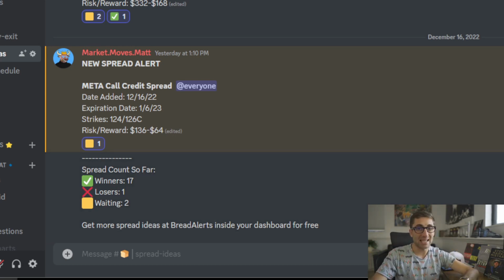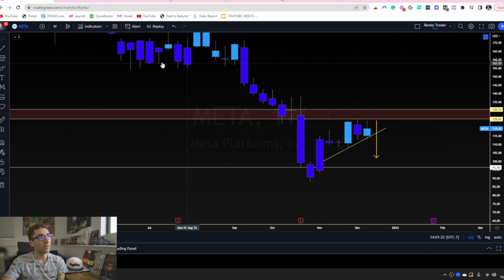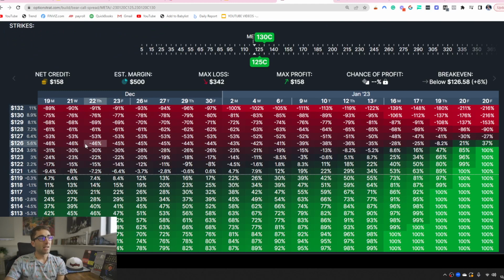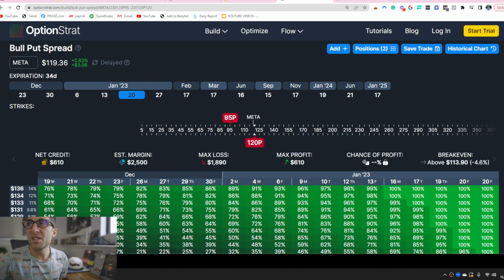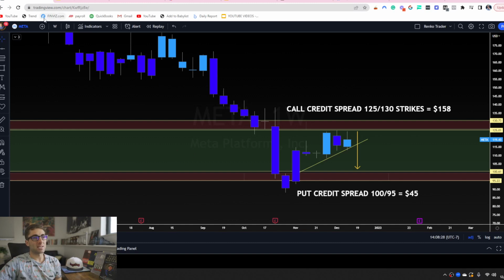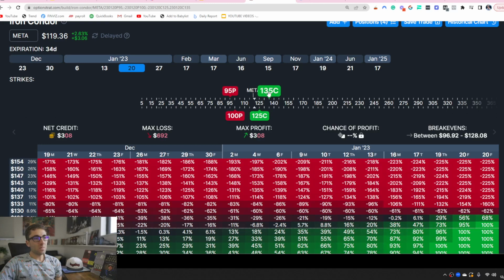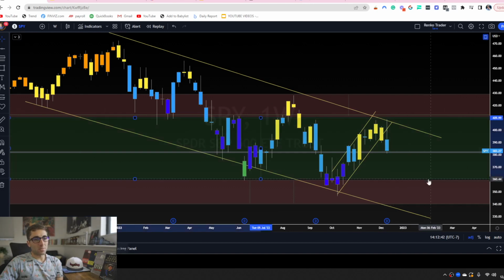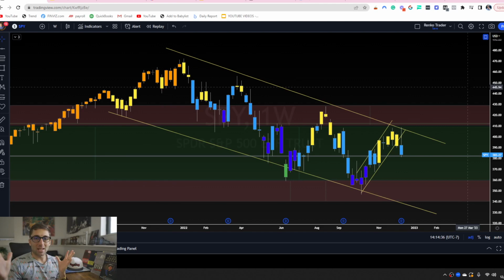Shorting Iron Condors | The Stupid Simple Option Passive Income Strategy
⏩  Are you looking for ways to create passive income? In this video, we'll discuss how to build passive income with iron condors. This is an advanced options trading strategy designed to generate consistent monthly income with limited risk. We'll cover the steps for setting up and managing an iron condor, as well as the potential upside, downside, and the rewards of the strategy. Let's take a look at how to create passive income with iron condors, and become a more successful investor.